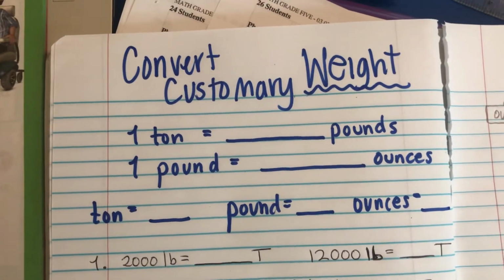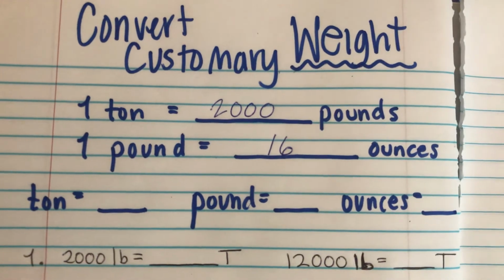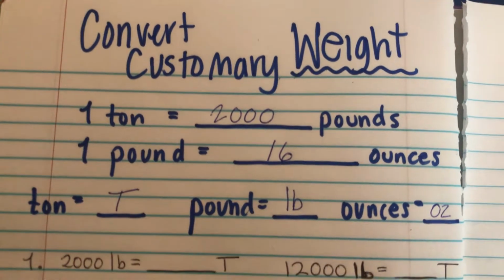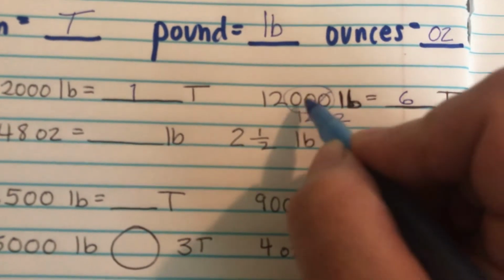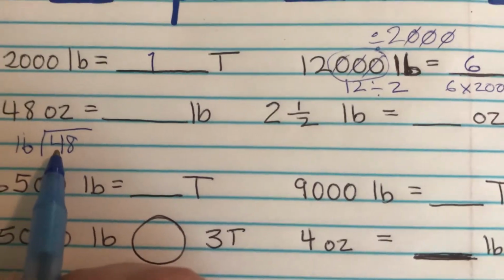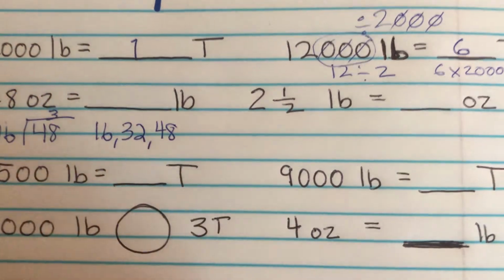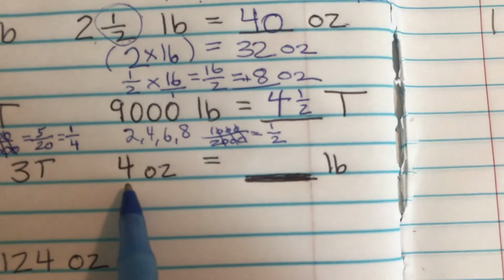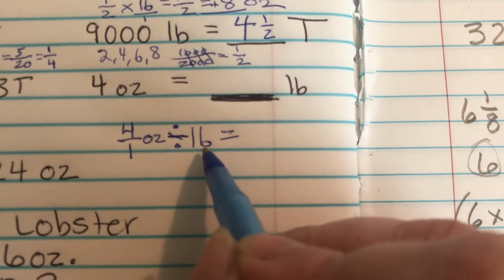How to Convert Customary Units of WEIGHT